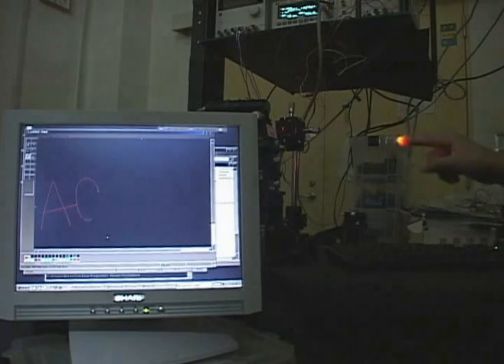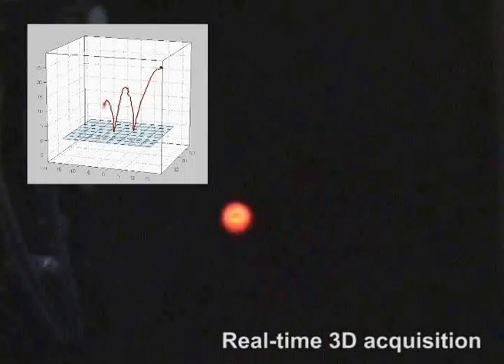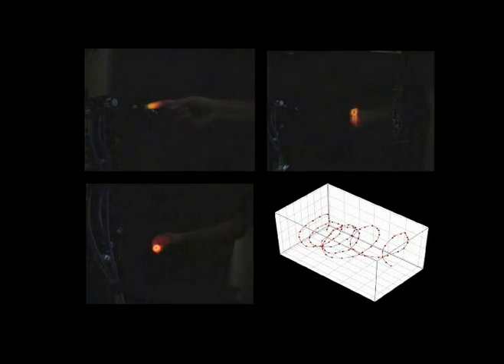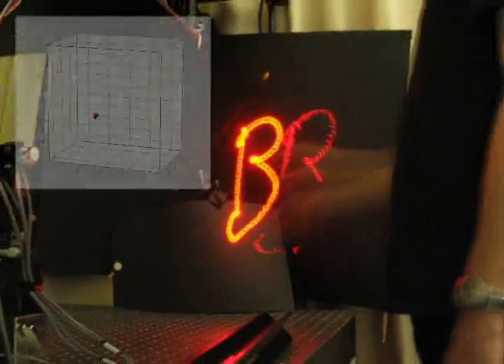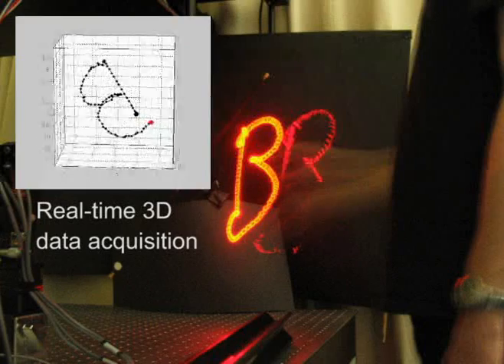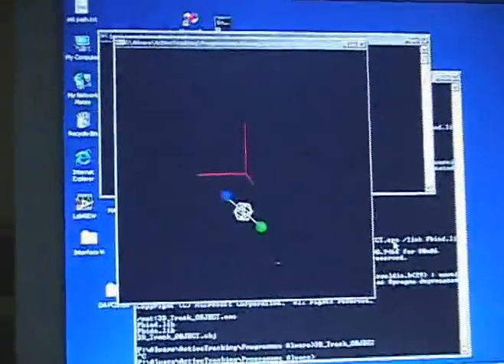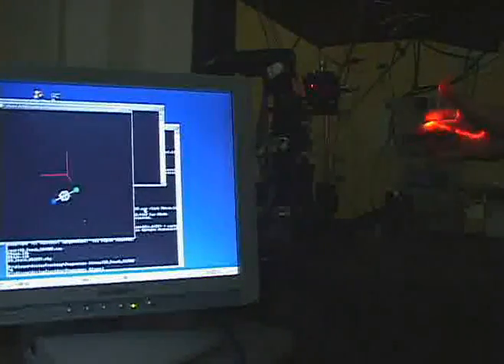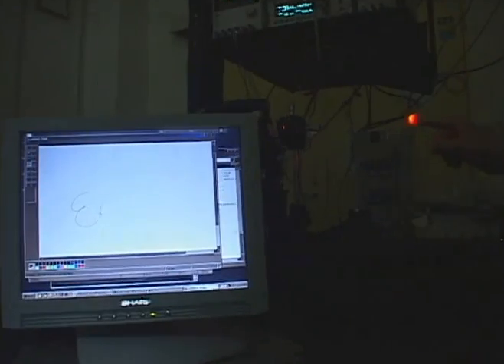Laser-based Tracking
Smart Laser-Scanner for 3D Human-Machine Interface
Alvaro Cassinelli, Stephane Perrin, Masatoshi Ishikawa, University of Tokyo, Japan
The problem of tracking hands and fingers on natural scenes has received much attention using passive acquisition vision systems and computationally intense image processing. We are currently studying a simple active tracking system using a laser diode, steering mirrors, and a single non-imaging detector, which is capable of acquiring three dimensional coordinates in real time without the need of any image processing at all. Essentially, it is a smart rangefinder scanner that instead of continuously scanning over the full field of view restricts its scanning area, on the basis of a real-time analysis of the backscattered signal, to a very narrow window precisely the size of the target. The complexity of the whole setup is equivalent to that of a portable laser-based barcode reader, making the system compatible with wearable computers.